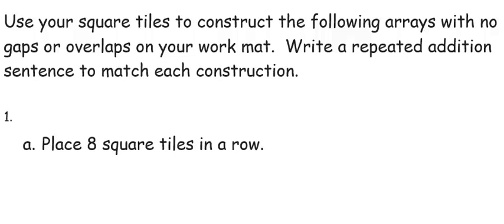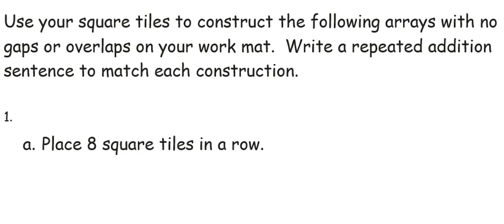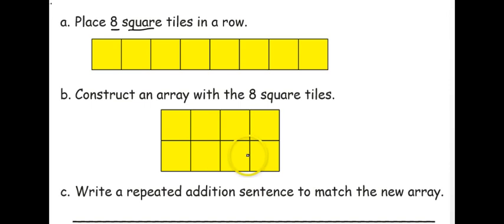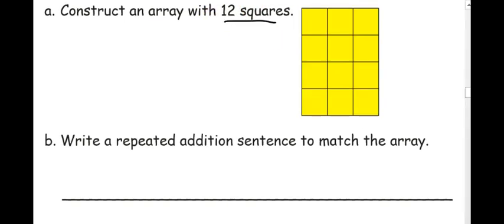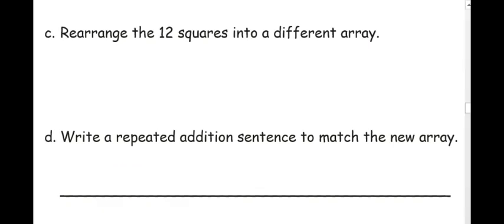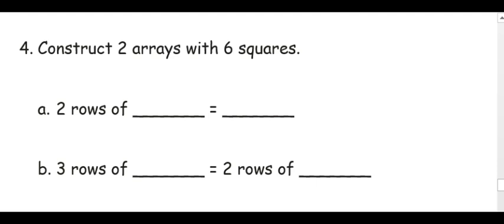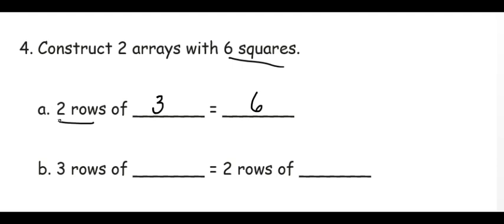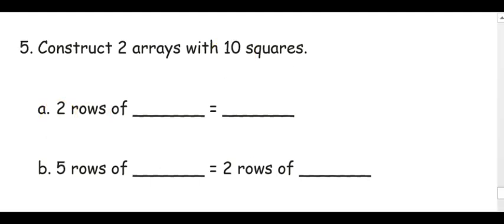G2 M6 L11 Tutorial